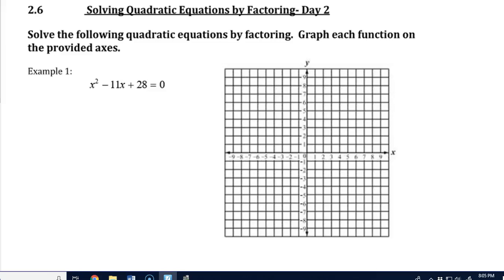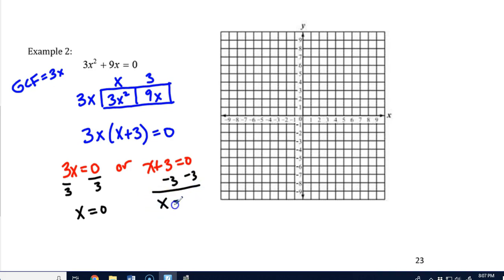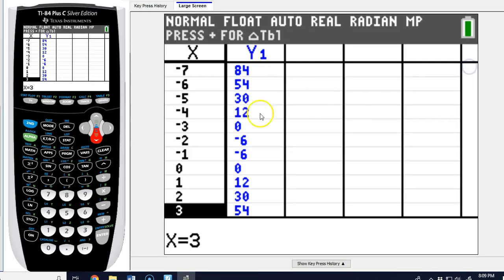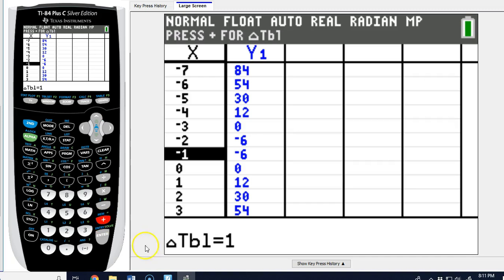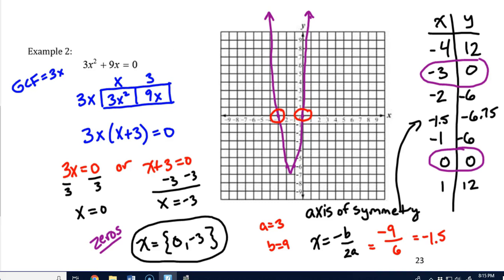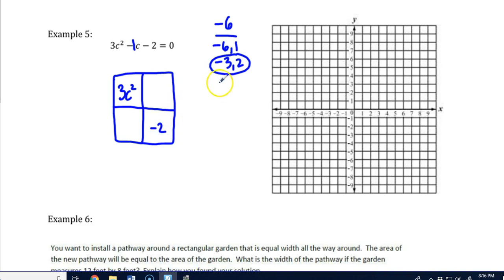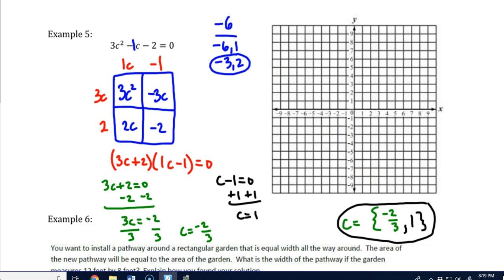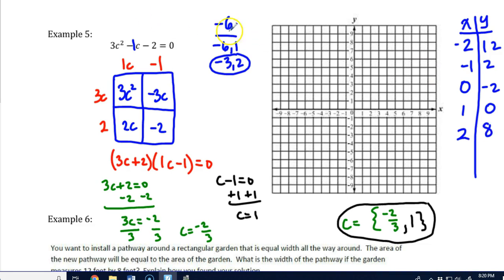2 6 Solving More Challenging Quadratics by Factoring